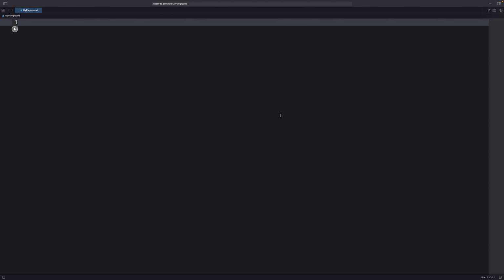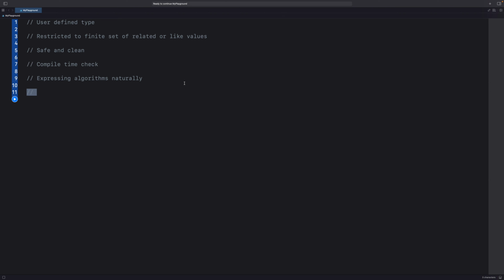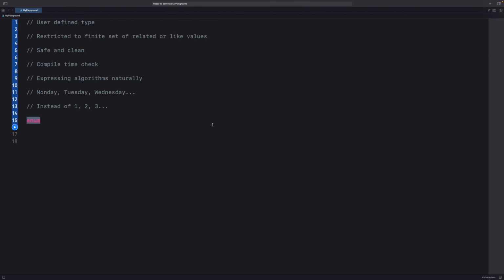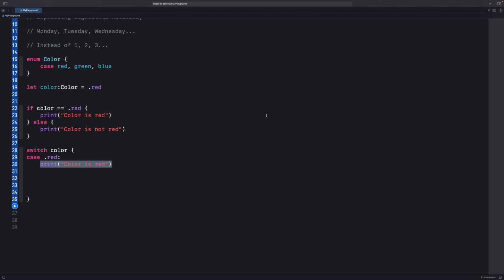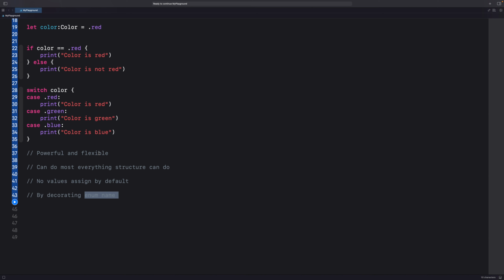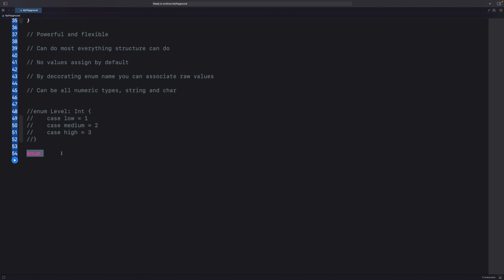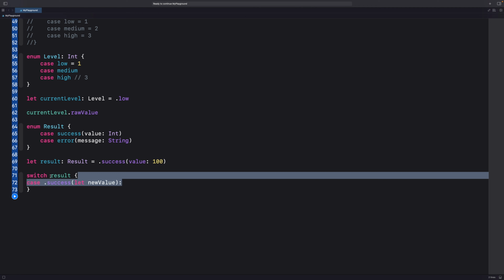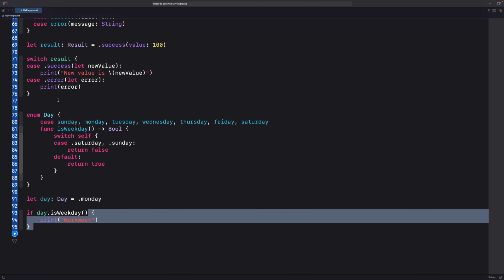Swift Enumerations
Swift Enumerations tutorial and showcase some of the more useful features.